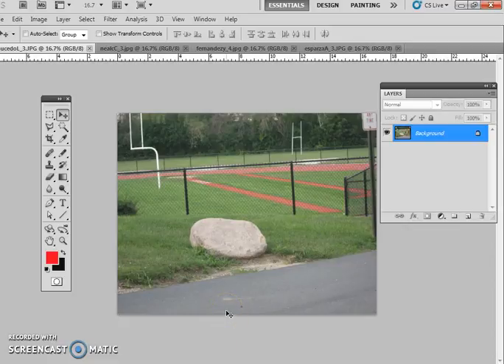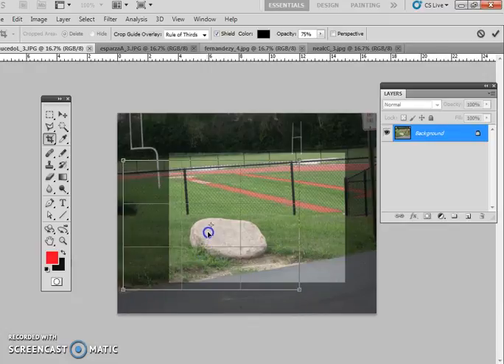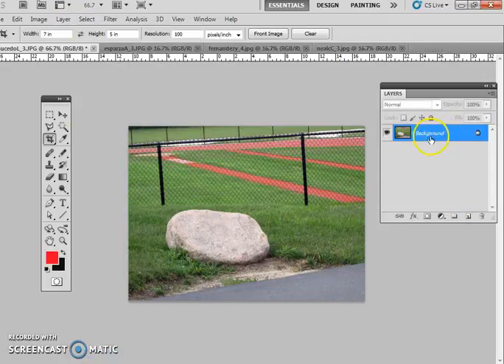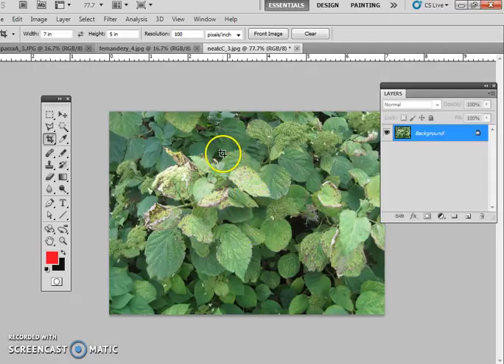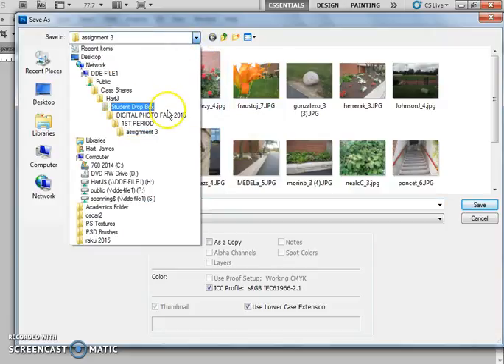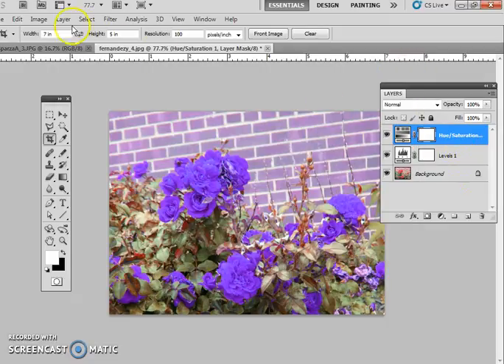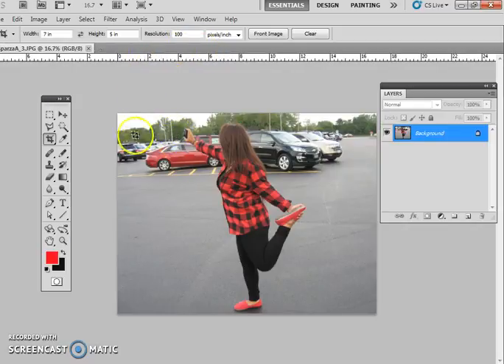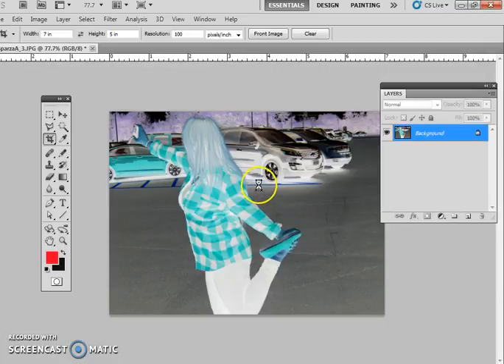Crop & Adjust Levels Blk&Wht Hue&Sat Invert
Mr Hart's Digital Photo 1 class.